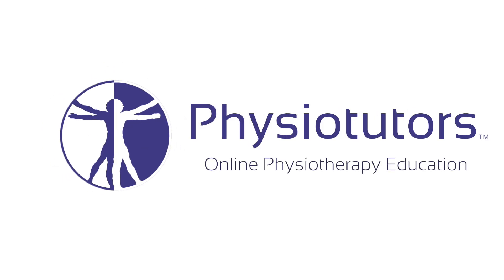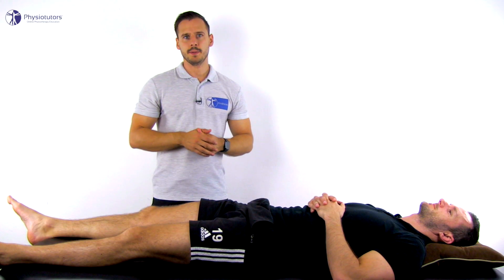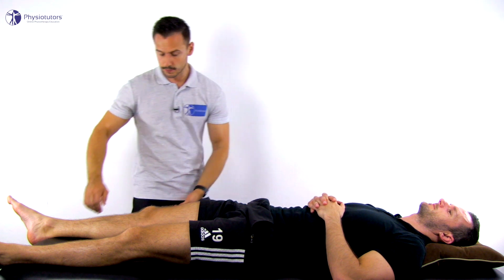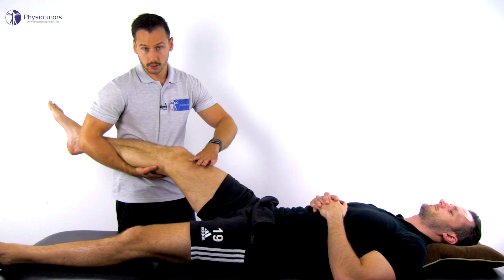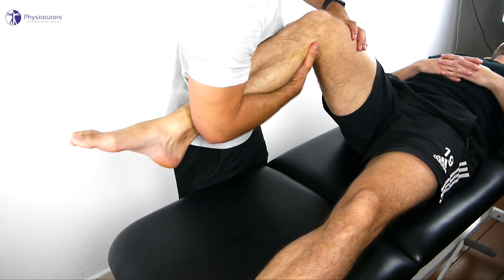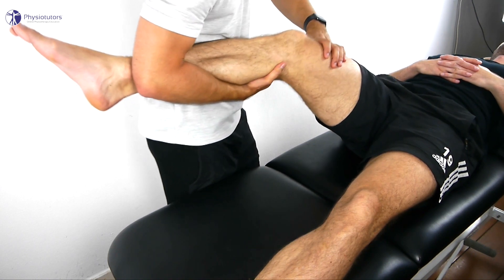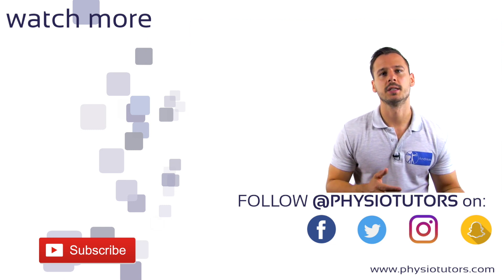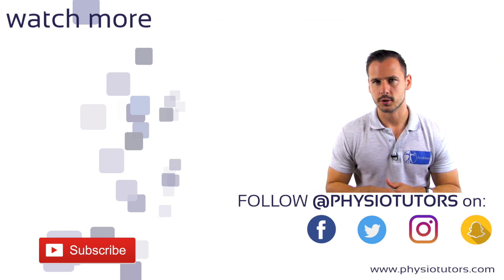Dejour Test | Anterior Cruciate Ligament (ACL) Tear & Posteromedial Corner (PMC) lesions